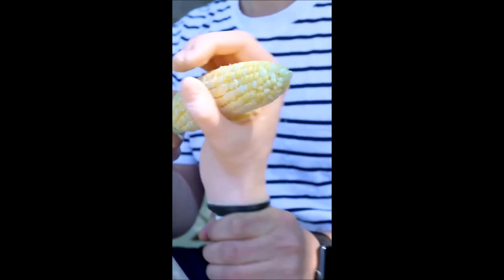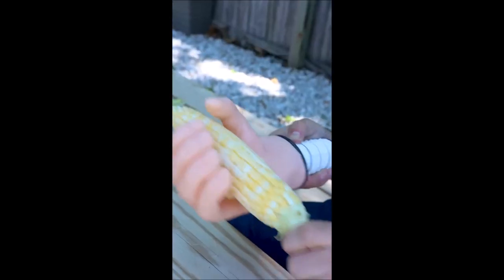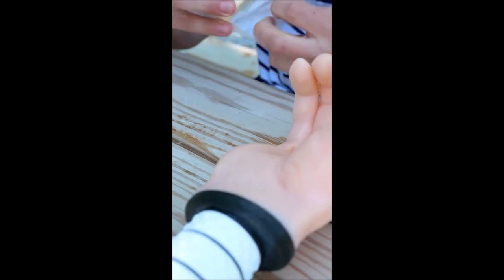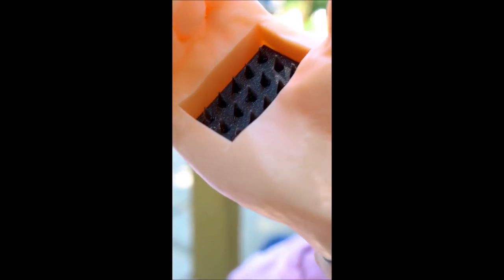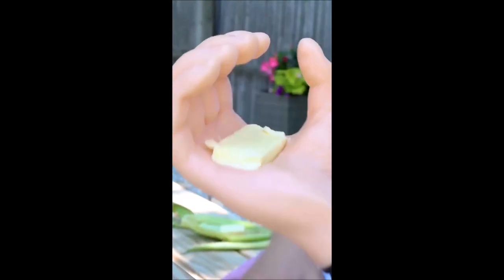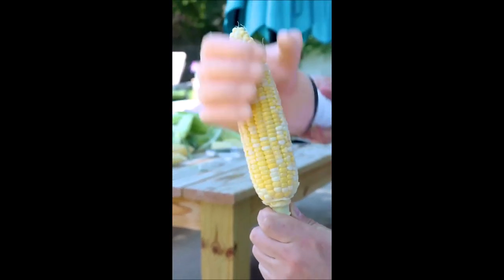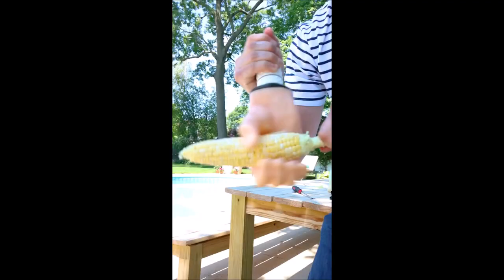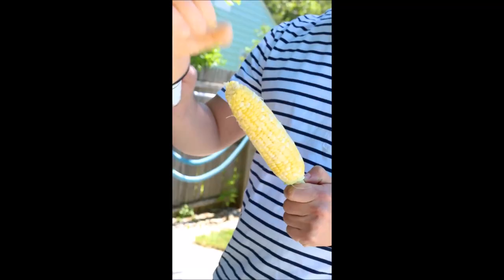The Invention - For those scamming Forrest Fenn searchers.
The Invention - For you at your next Fenn campout or Fennboree!